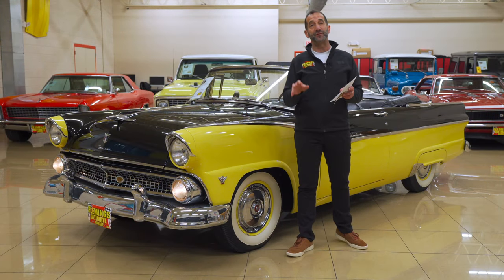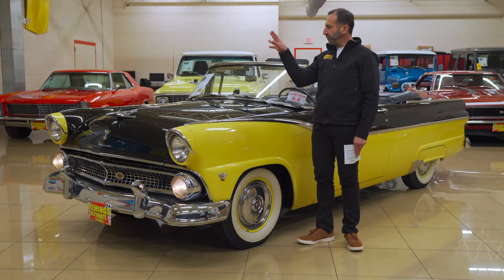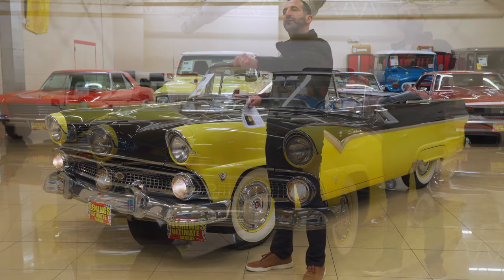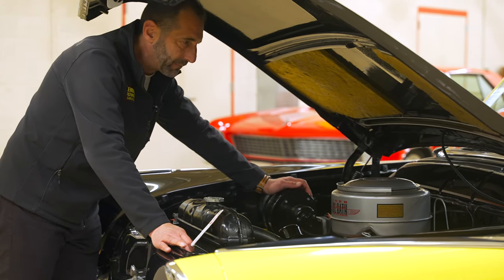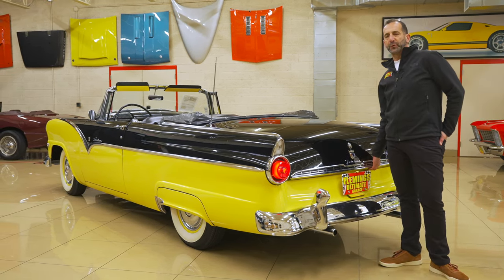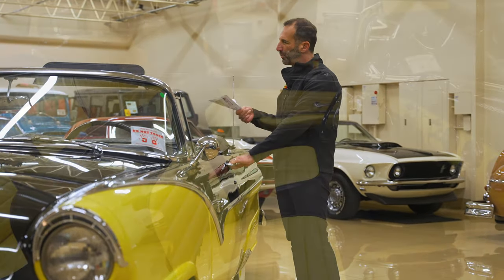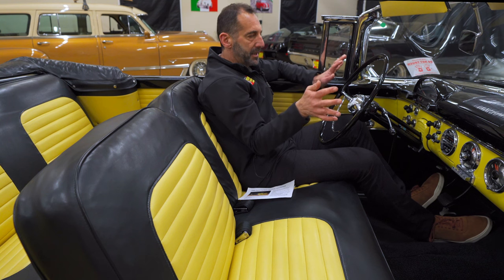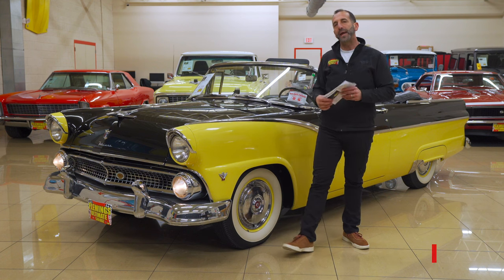1955 Ford Fairlane Sunliner Convertible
Car details:

• Show ready restoration and ready to Cruise(look under this car!!!)
• Ford's Legendary rebuilt and correct 272cid V8 show detailed
• Optional, Overdrive transmission
• Original Heavy Duty rear differential
• Period correct Two-tone Goldenrod Yellow and Raven Black paint show waxed and detailed
• Power Black convertible top with matching boot
• Full factory gauges including 120mph speedo
• Original color matched wheels with Firestone wide white tires

Check the link below for more details and photos of the car